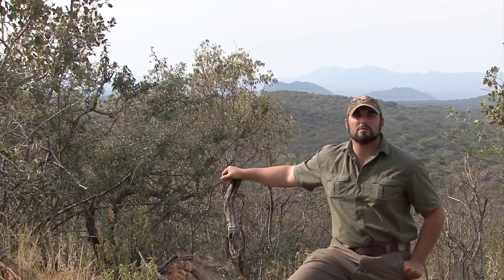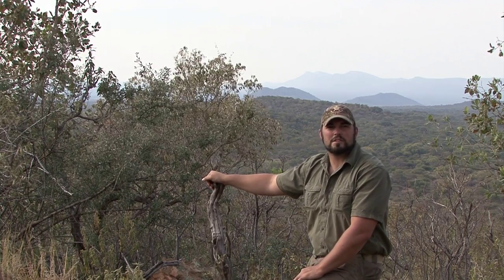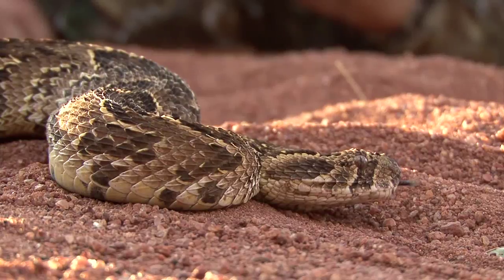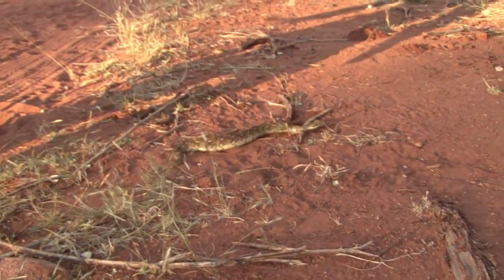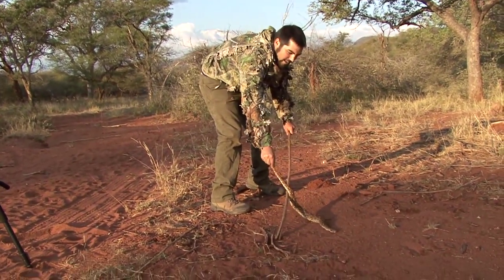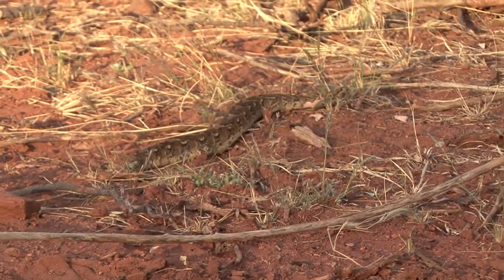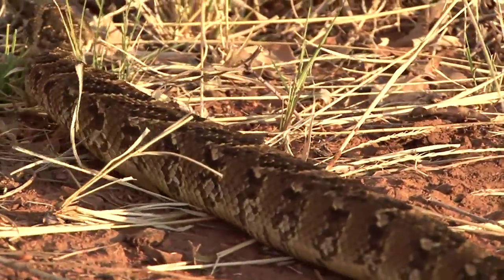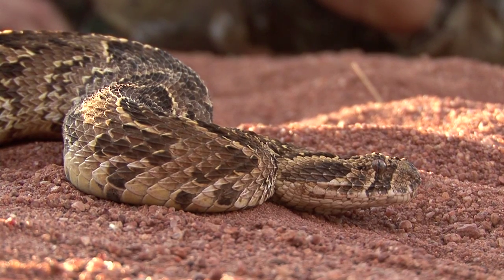ResearchWild! Puff Adder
Mike's Puff Adder adventure!